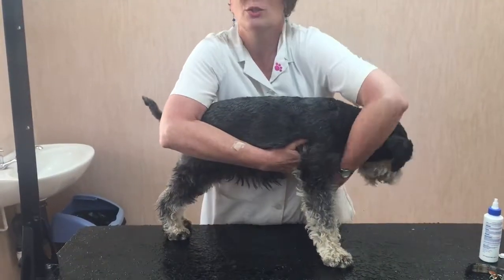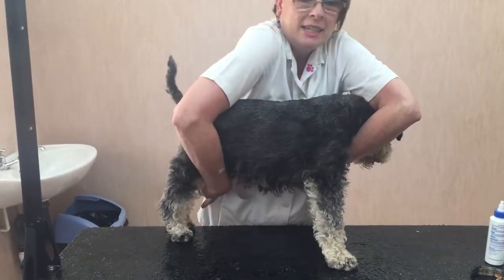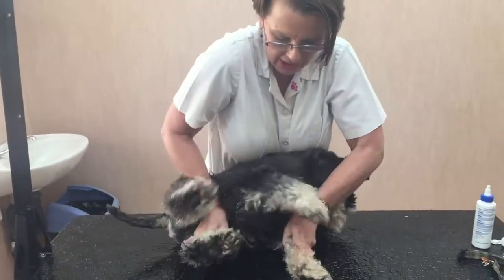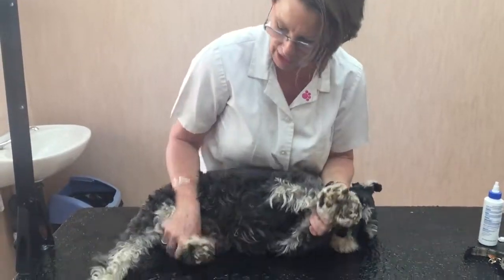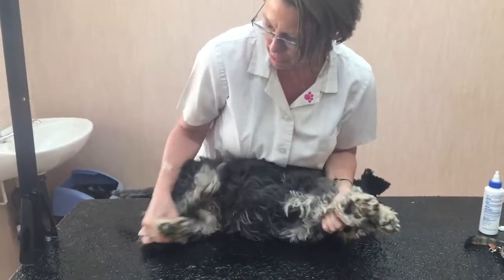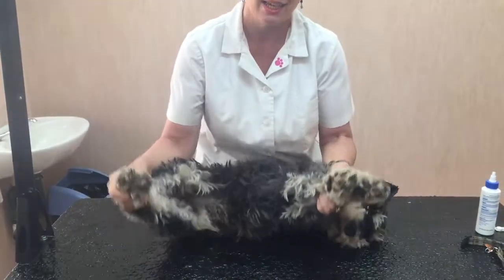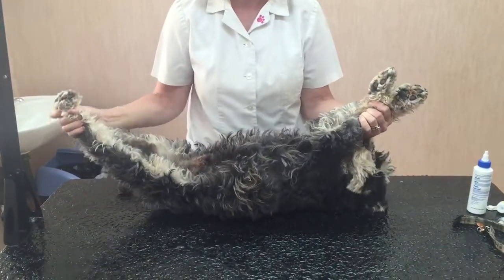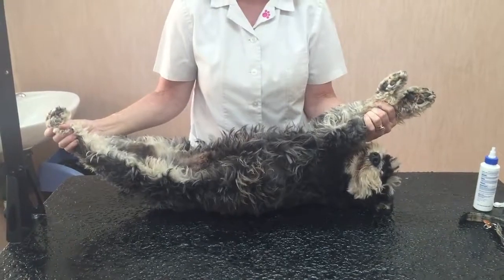05 Dorsal recumbency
Description: Handling a dog on the table – Dorsal recumbency

Video production and editing: Dr Quixi Sonntag, Ms Jessica Humphreys, Ms Emma Zwart.
Main Demonstrator: Dr Quixi Sonntag.
Other Demonstrators:  Jessica Humphreys